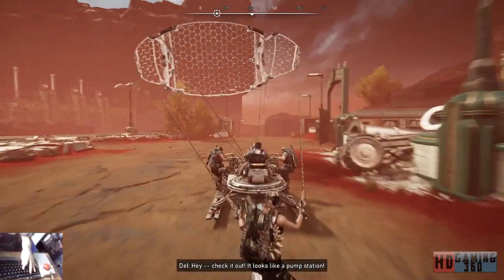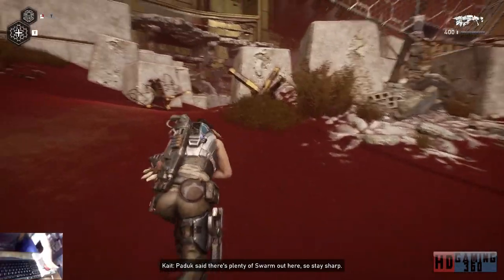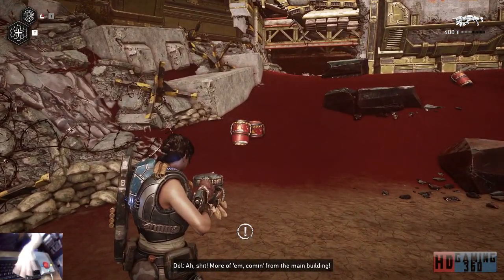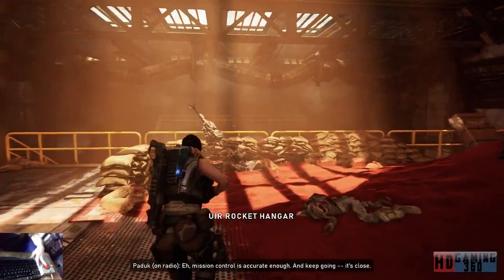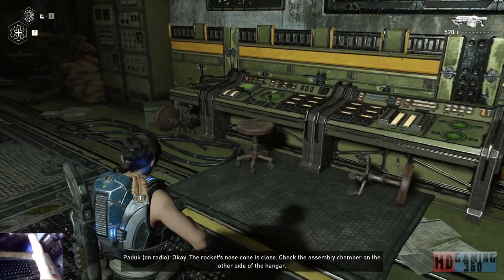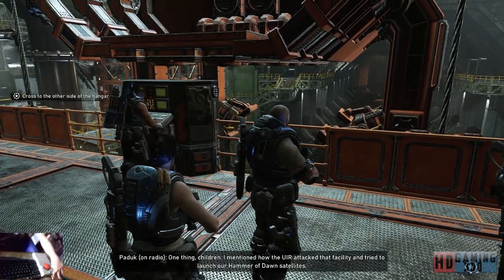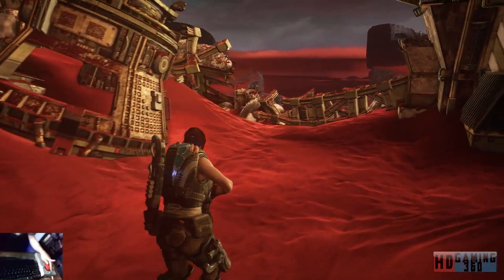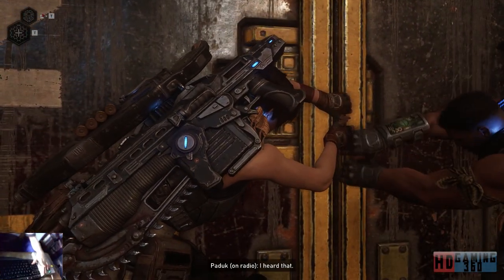Gears of War 5 Playthrough Part 37